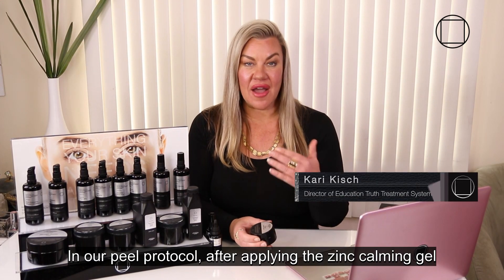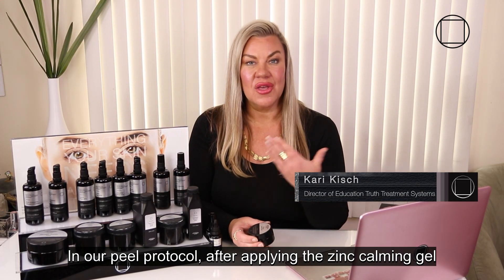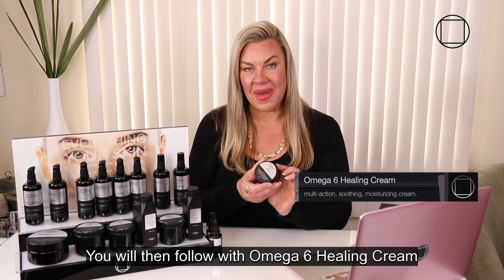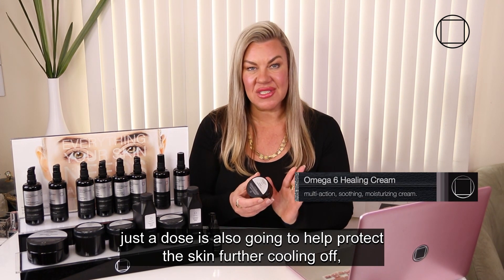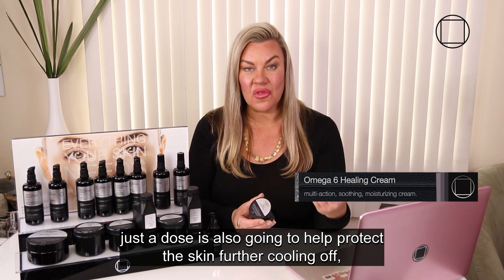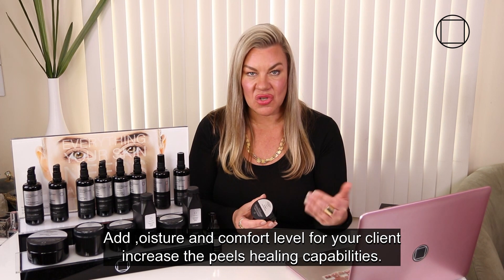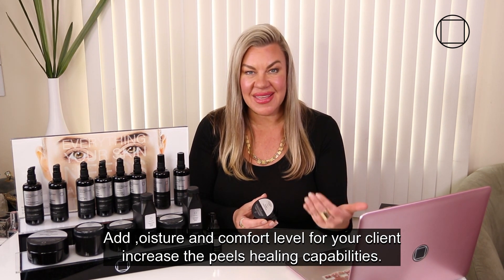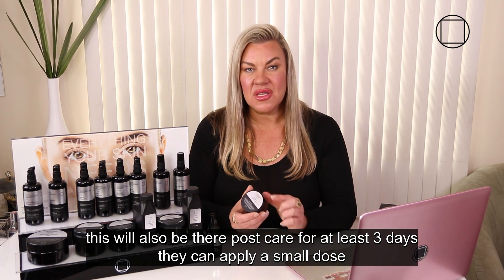44 Peel Protocol‐ Omega 6 Healing Cream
The Truth is the Difference